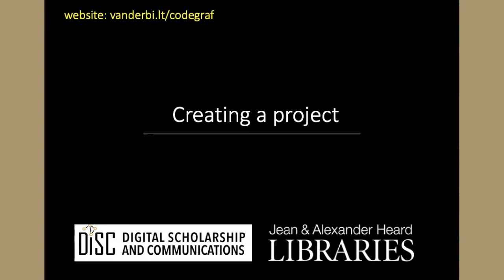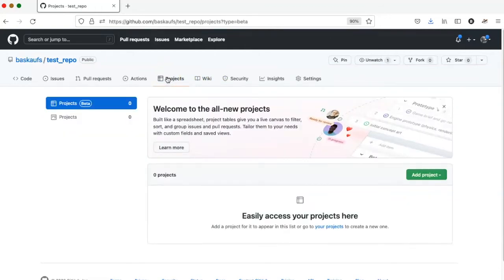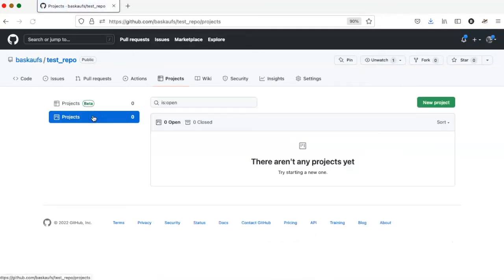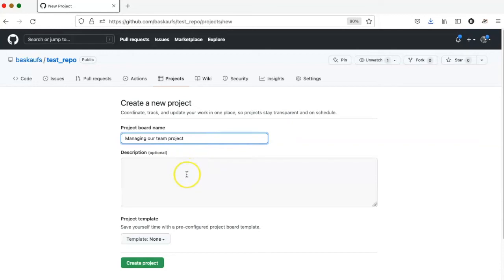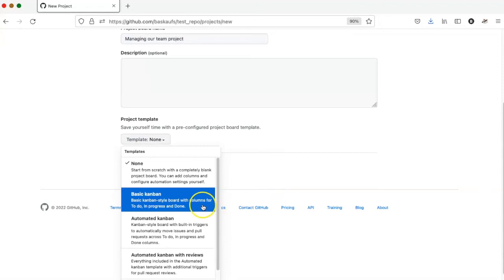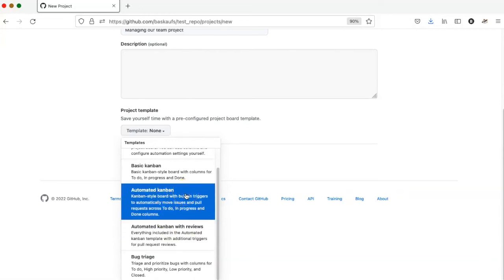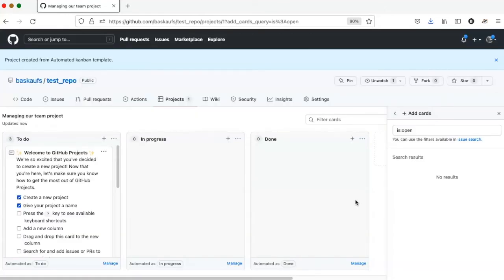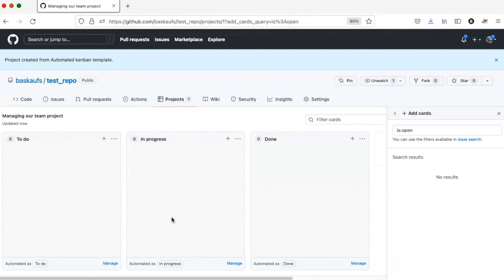042b Creating a GitHub project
Demonstrates how to set up an automated Kanban-style project board.